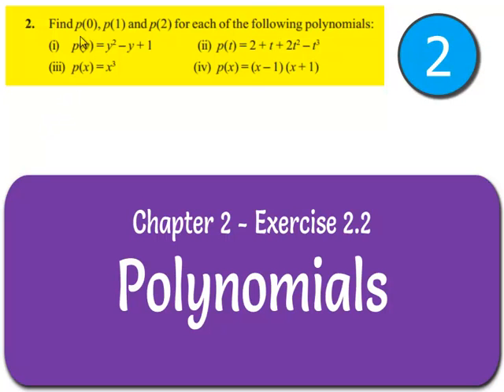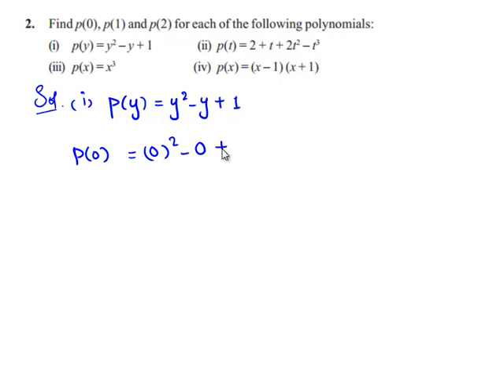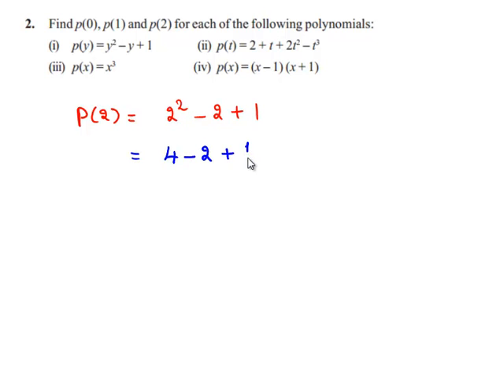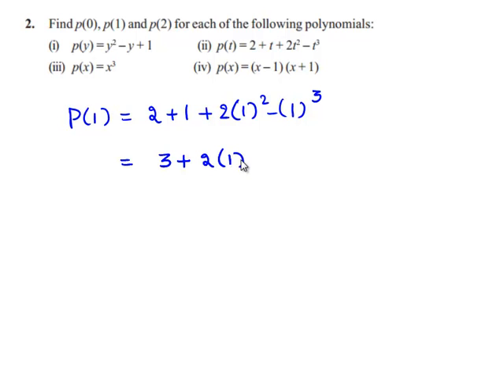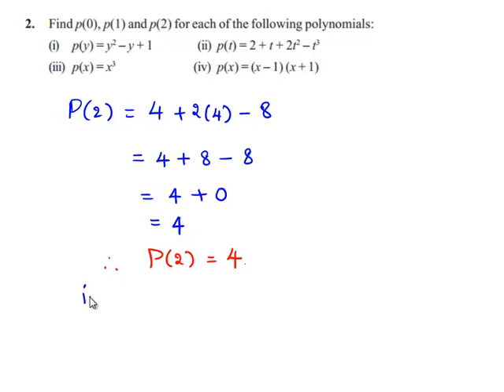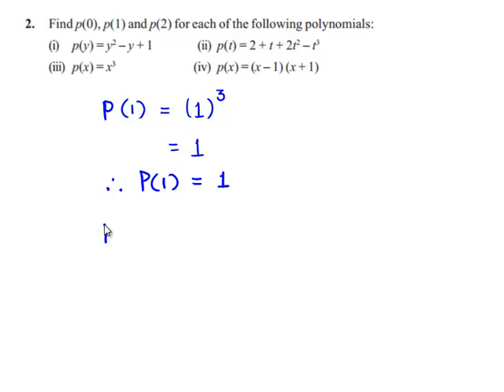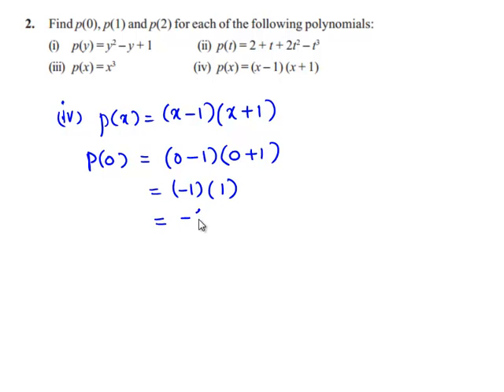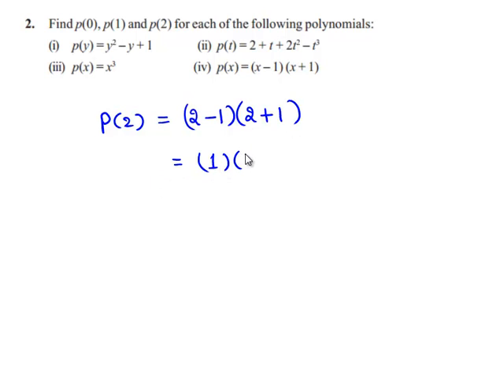NCERT Solutions for Class 9 Maths Chapter 2 Polynomials Exercise 2.2 Question 2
A polynomial of degree 3 is called a  cubic polynomial.
A polynomial of degree 2 is called a quadratic polynomial .
A polynomial of degree 1 is called a linear polynomial
Polynomials of degrees 1, 2 and 3 are called linear, quadratic and cubic polynomials
respectively.
respectively.
geometrical representations of linear and quadratic polynomials and the geometrical
meaning of their zeroes.
Polynomials appear in a wide variety of areas of mathematics and science. For example, they are used to form polynomial equations, which encode a wide range of problems, from elementary word problems to complicated problems in the sciences; they are used to define polynomial functions, which appear in settings ranging from basic chemistry and physics to economics and social science; they are used in calculus and numerical analysis to approximate other functions. In advanced mathematics, polynomials are used to construct polynomial rings and algebraic varieties, central concepts in algebra and algebraic geometry.
The x occurring in a polynomial is commonly called either a variable or an indeterminate. When the polynomial is considered for itself, x is a fixed symbol which does not have any value its value is "indeterminate". It is thus more correct to call it an "indeterminate". However, when one considers the function defined by the polynomial, then x represents the argument of the function, and is therefore called a "variable". Many authors use these two words indifferently, but this may be sometimes confusing and is not done in this article.
That is, a polynomial can either be zero or can be written as the sum of a finite number of non-zero terms. Each term consists of the product of a number called the coefficient of the term2and a finite number of indeterminates, raised to nonnegative integer powers. The exponent on an indeterminate in a term is called the degree of that indeterminate in that term; the degree of the term is the sum of the degrees of the indeterminates in that term, and the degree of a polynomial is the largest degree of any one term with nonzero coefficient. Since x = x1, the degree of an indeterminate without a written exponent is one. A term and a polynomial with no indeterminates are called respectively a constant term and a constant polynomial 3 the degree of a constant term and of a nonzero constant polynomial is 0. The degree of the zero polynomial which has no term is not defined.
Polynomials of small degree have been given specific names. A polynomial of degree zero is a constant polynomial or simply a constant. Polynomials of degree one, two or three are respectively linear polynomials, quadratic polynomials and cubic polynomials. For higher degrees the specific names are not commonly used, although quartic polynomial  for degree four and quintic polynomial for degree five are sometimes used. The names for the degrees may be applied to the polynomial or to its terms.